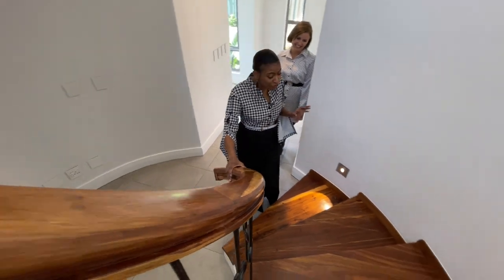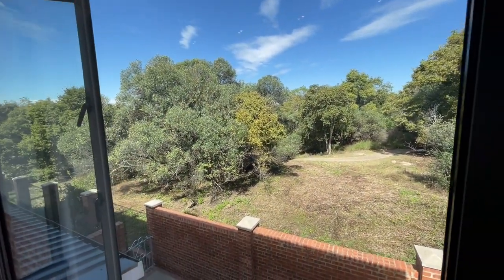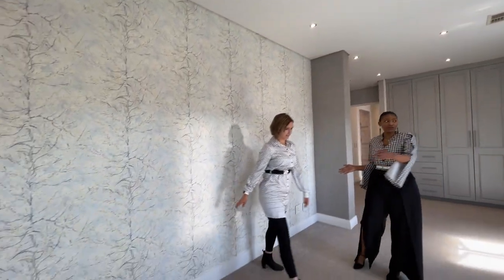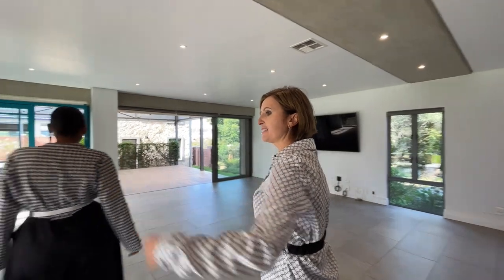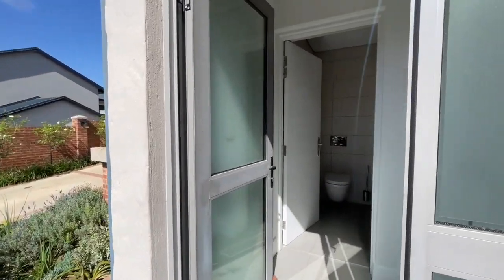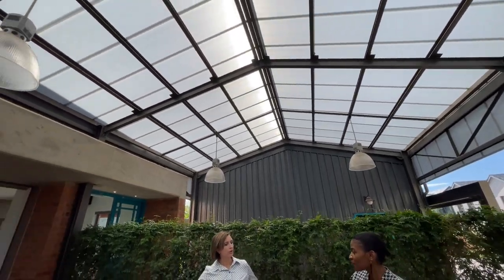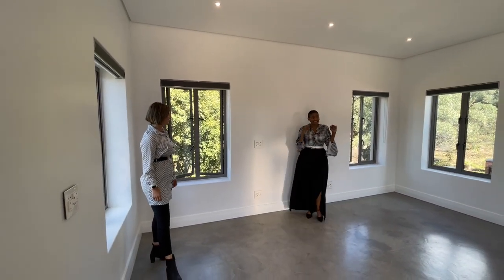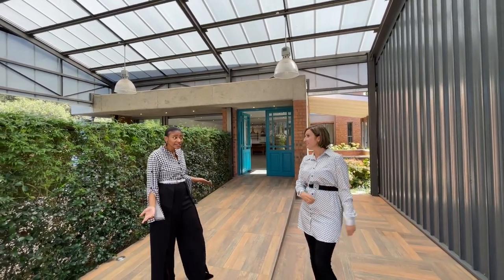DON'T MISS OUT ON PART 2 OF OUR TOUR OF THE GREEN LIVING HOUSE IN HELDERFONTEIN ESTATE: R11 500 000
You're invited to come experience this extraordinary and eco friendly home perfectly positioned in a cul de sac and along the green belt with us.
This industrial themed home offers 4 bedrooms all en-suite, 2 office spaces and staff quarters.
As you enter this home you are greeted by a flowing and balanced living and dining area with a surround sound and a Calore Italian pellet burning fireplace, surrounded by 3 undercover patios and a large covered entertainment area. The open plan living and dining rooms flow seamlessly into a large country style kitchen with a spacious pantry and scullery. The kitchen is fitted with state of the art appliances including an Ilve 8 burner gas stove with 2 electric ovens.
On the ground floor you'll also find a guest suite fitted with a kitchenette, bathroom, reading room and patio and a guest bathroom.
Walking up the custom made spiral staircase carved from Rhodesian teak, you land on the first floor where you are met by a study and three bedrooms all en-suite. Main bedroom has a spacious walk in closet, a full bathroom with a free standing bath and double shower. The two other bedrooms have plenty of cupboard space, one with a shower and the other with a bath. All bathrooms are fitted with Hans Grohe taps with thermostatic controlled bath and shower mixers plus Victoria and Albert baths and sinks.
The exterior of the house boasts rain water collection tanks, one for irrigation and one for indoor use. The large 3 car garage has plenty of storage space including a mezzanine storage area. There is a solar room, fitted with a Tesla backup battery for partial off-grid power supply.
Other special features in this magnificent house include:
• Wheelchair friendly ramps on the ground floor.
• Advantage air inverter central air conditioning, LG inverter in guest suite and Samsung inventor split air conditioner in offices .
• Double glazed windows and doors throughout the house.
• 2 200L solar geysers with electric booster.
• 2 gas geysers for office and staff quarters.
• Piped gas connection available for bulk gas supply from estate.
• Fully wired Cat5 data network and fibre connection.